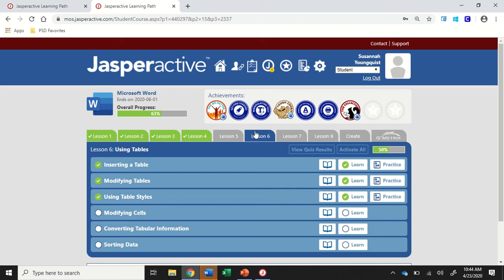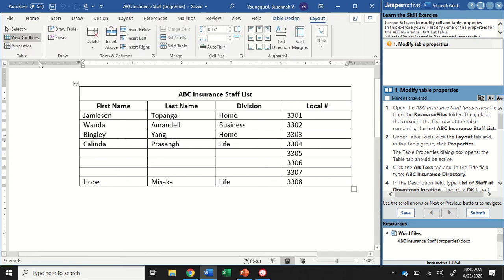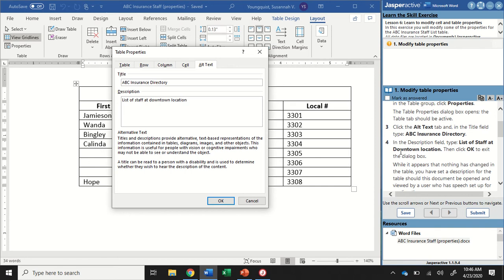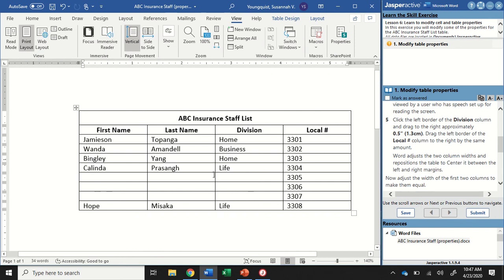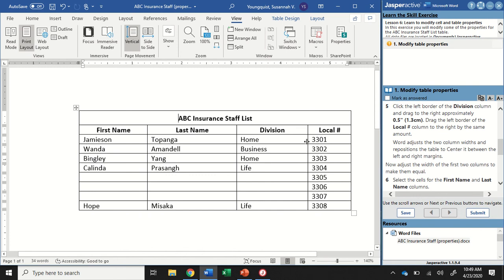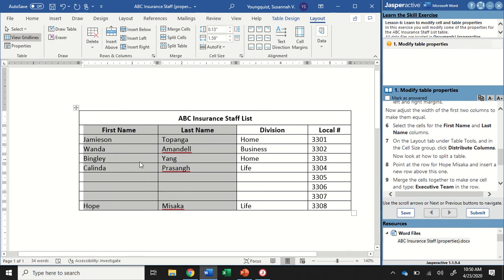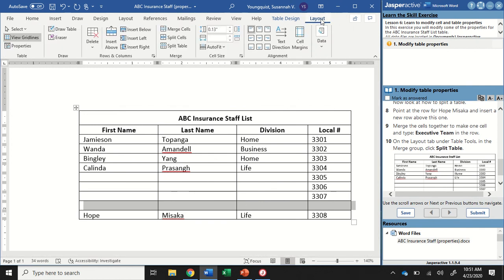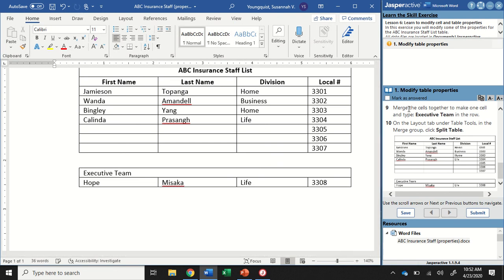JasperActive Word 2019 Lesson 6: Modifying Cells